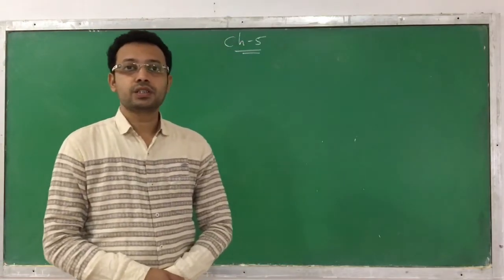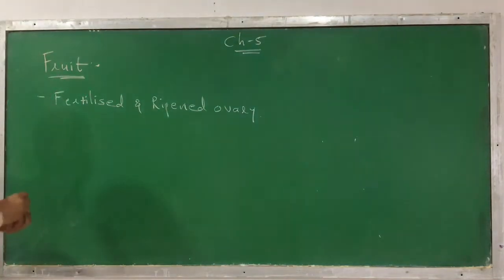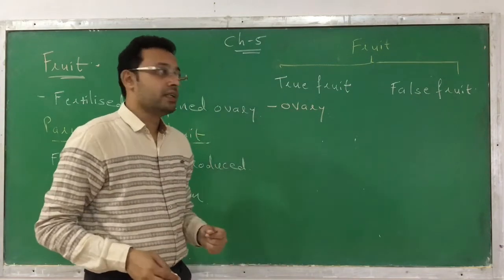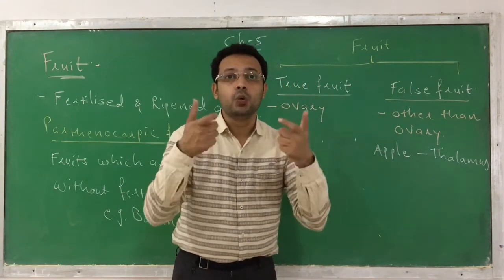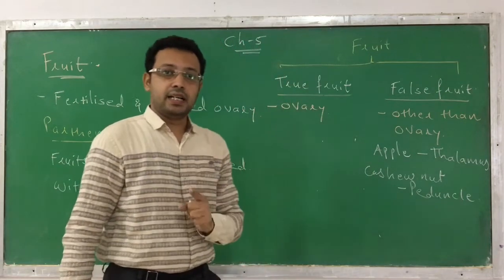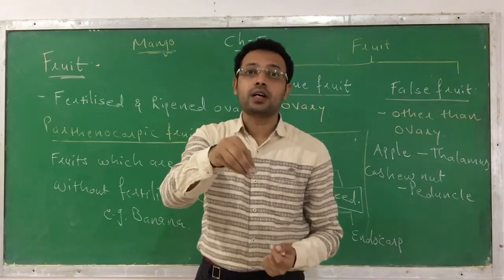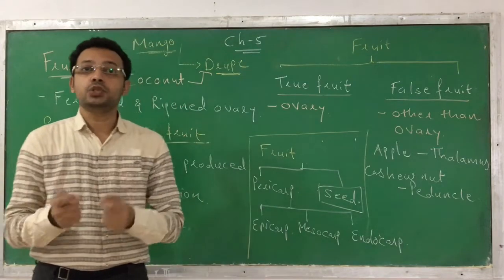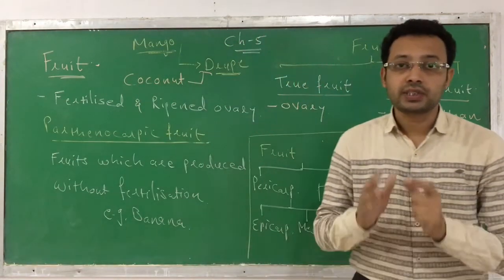Fruit & Seed/STD 11/BIOLOGY/CHAPTER 5: MORPHOLOGY OF FLOWERING PLANTS/SESSION 7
FRUIT & ITS TYPES
COMPONENTS OF SEED
DICOTYLEDONOUS SEED